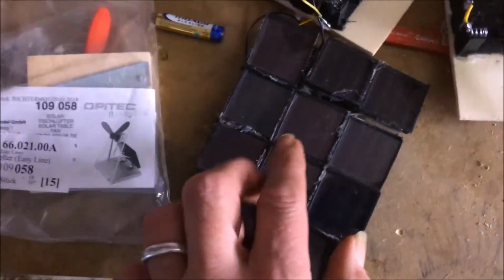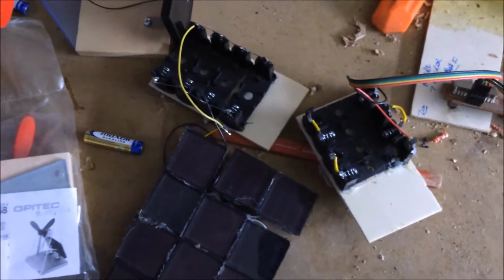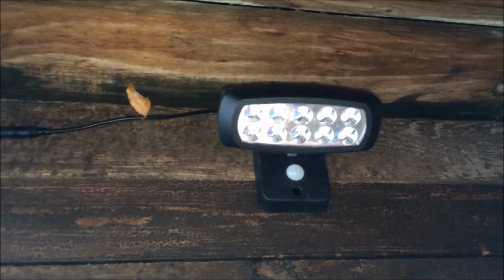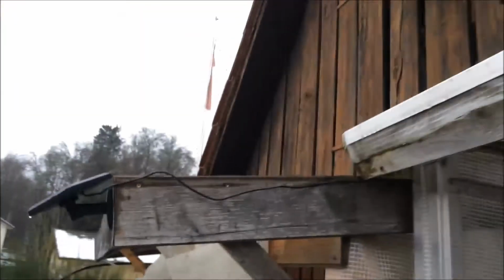Solar bits ; 24 01 16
Just some solar bits I am playing around with.